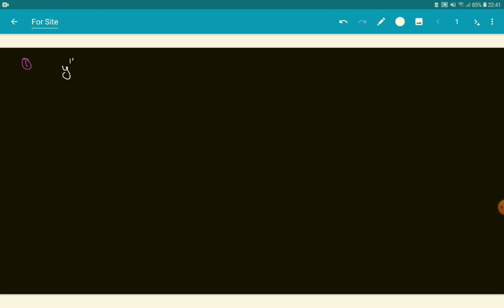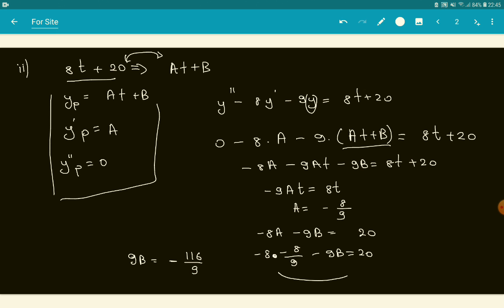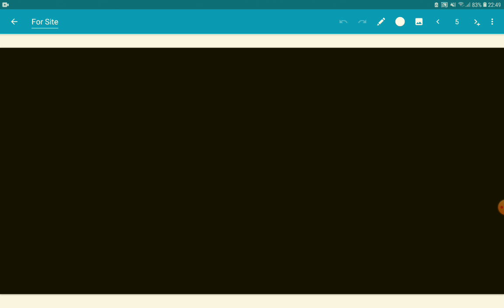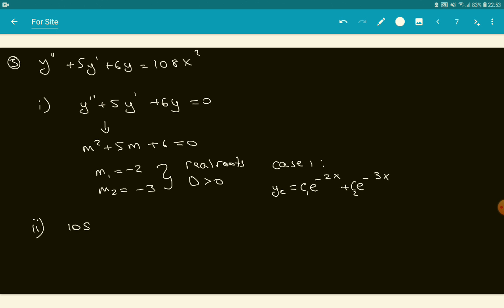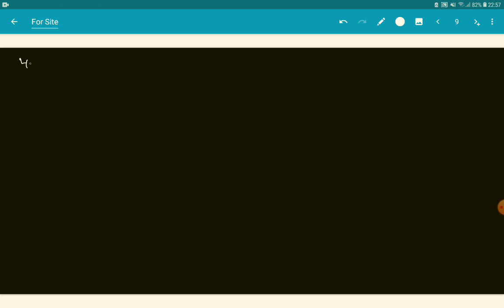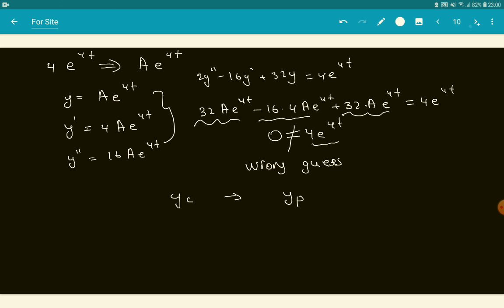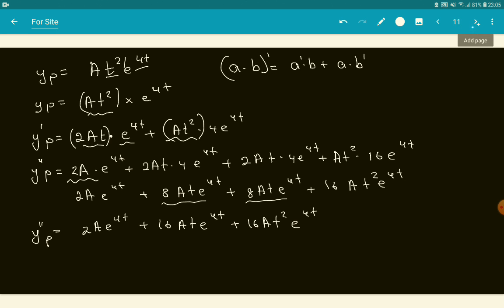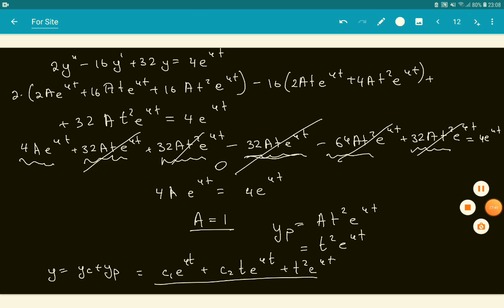Undetermined Coefficient Method Tutorial 2.4 explanation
This video explains about the Undetermined Coefficient Method by using tutorial questions